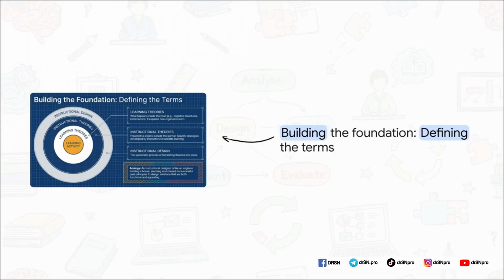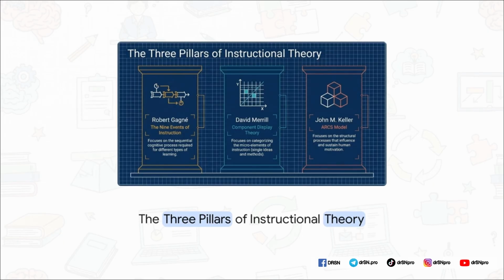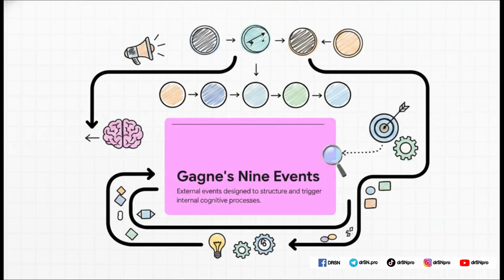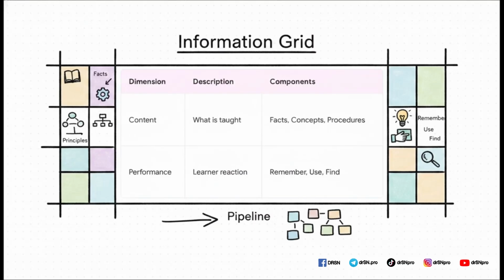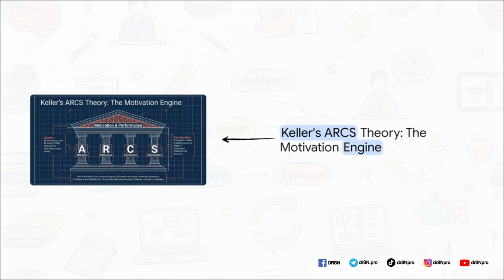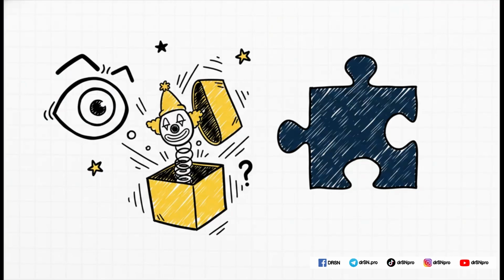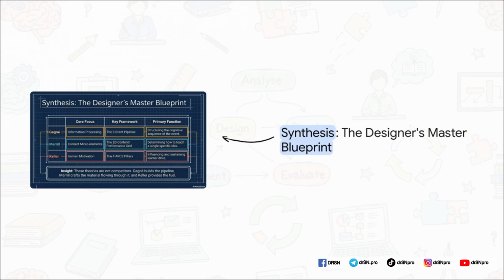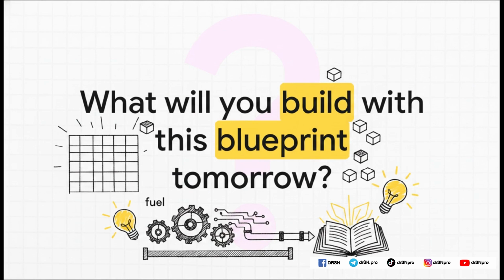TOPIC 2 - INSTRUCTIONAL THEORIES (The Master Blueprint)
Sila komen jika ada sebarang persoalan, pandangan dan cadangan.
Tekan loceng agar anda tidak ketinggalan mendapat sebarang update daripada drSNpro Channel (jangan skip ads).
Terima kasih kerana mengunjungi drSNpro Channel ini...

drSNpro (versi baru)
dr Sarel Clan

S Clan: (untuk ahli sahaja)